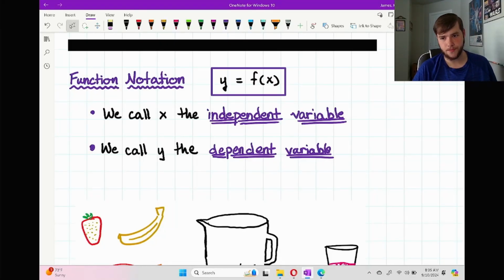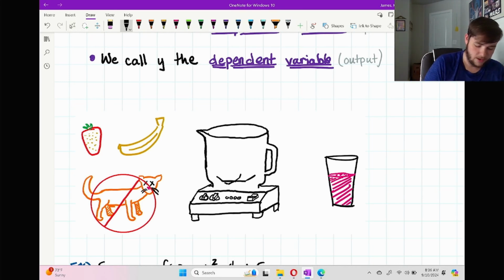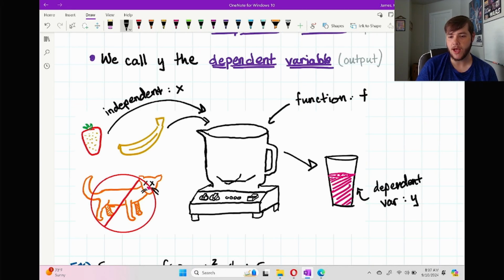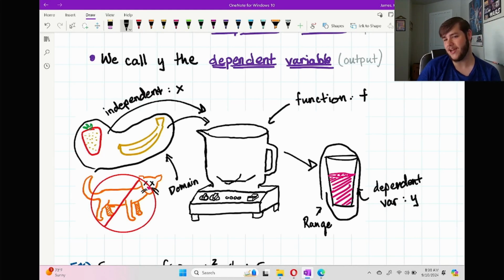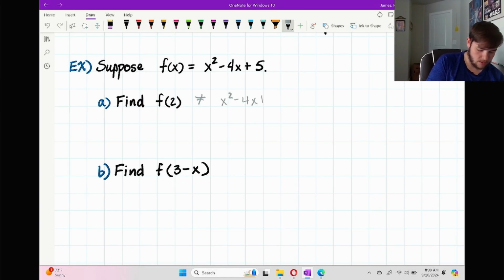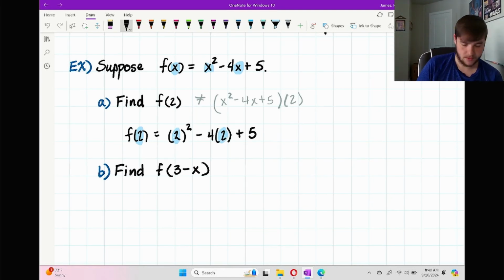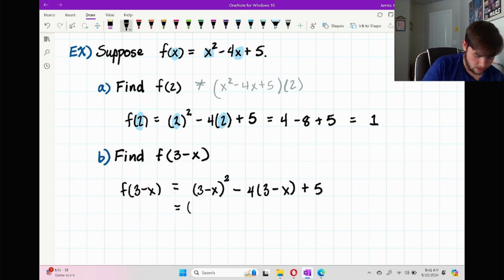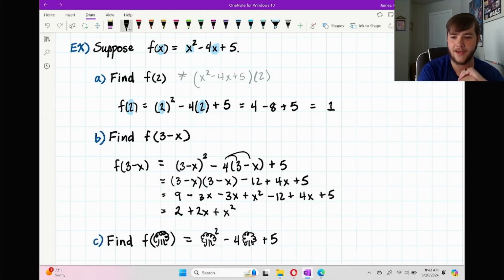Functions #2 - Function Notation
Viewers will learn how to use function notation.